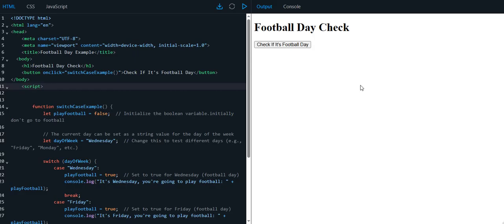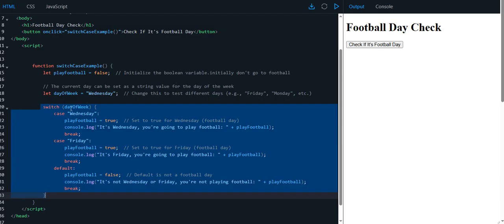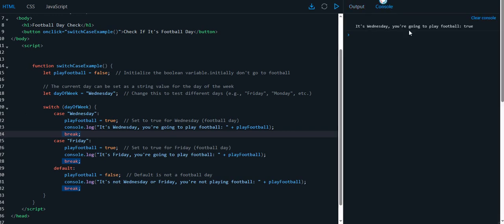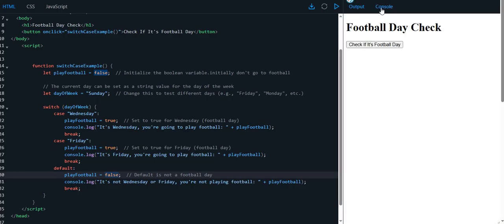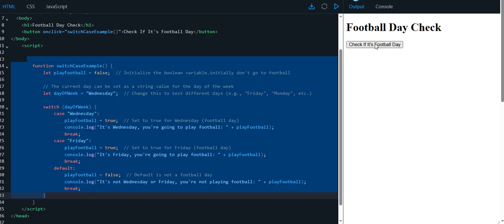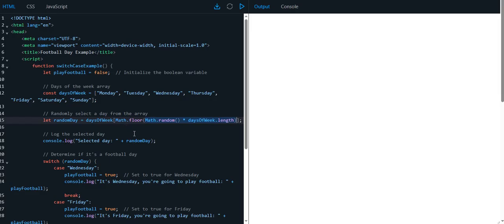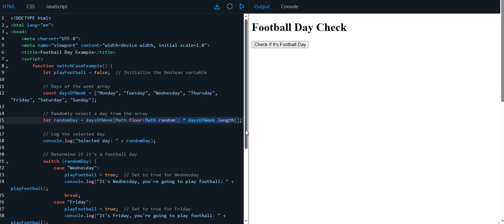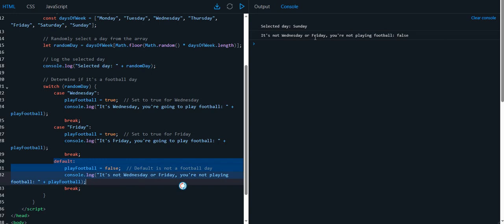Boolean value in switch case in javascript example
How It Works:
Initially, playFootball is false.

Every time you click the button, a random day is picked, and if it's Wednesday or Friday, the boolean value is updated to true (indicating you're playing football). Otherwise, it stays false.

The status is displayed on the page to reflect the result.